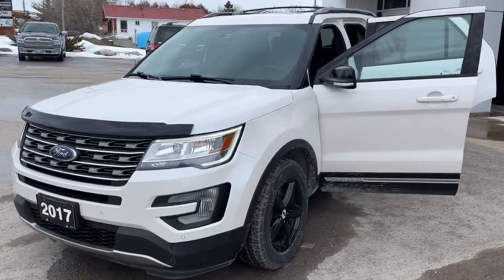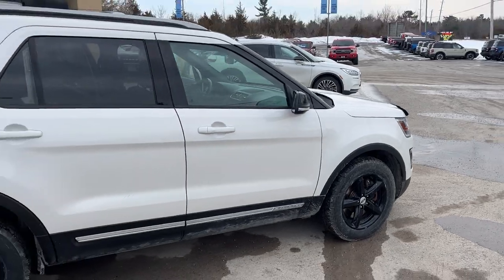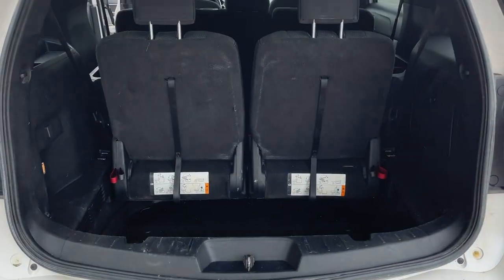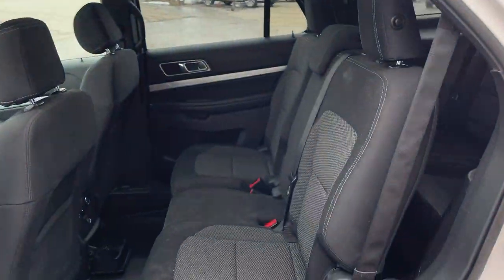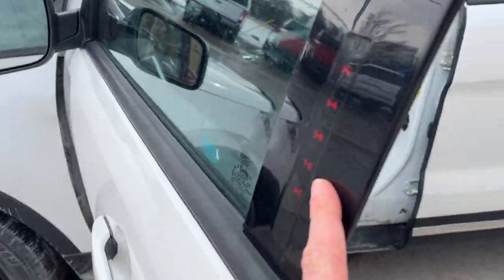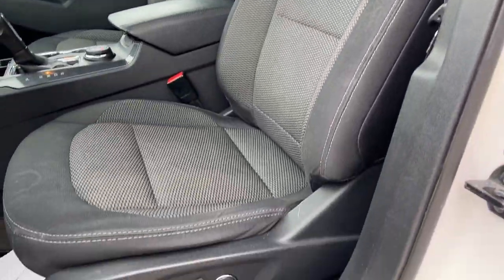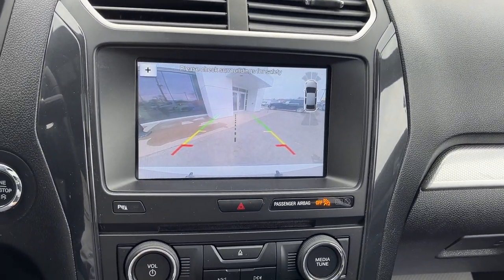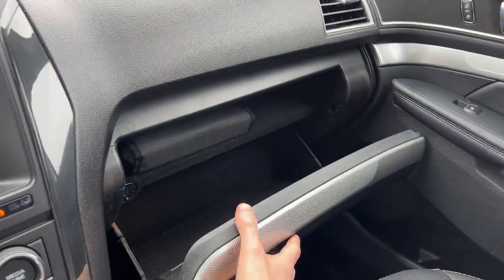2017 Ford Explorer XLT 201A w/ XLT Technology Package in White Platinum Tri-Coat Walk-Around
Local Trade-In|No Accidents|XLT 201A|White Platinum Tri-Coat|3.5L V6 Engine|Twin Panel Moonroof|18" Black Aluminum Alloy Wheels|XLT Technology Package|Hands Free Liftgate|Blind Spot Monitoring System|Voice Activated Navigation|Rear Inflatable Belts|Heated Black Cloth Front Seats|Power Driver Seat w/ Lumbar|Dual Zone Climate|2nd Row Bench Seat|2nd Row Climate Controls|Keyless Entry Keypad|Reverse Camera w/ Rear and Front Parking Sensors|Remote Start|Apple Carplay and Android Auto|And Much More!